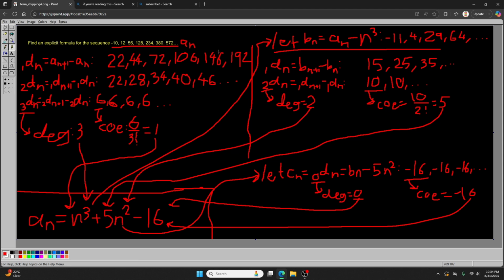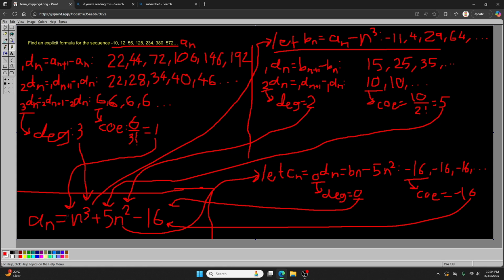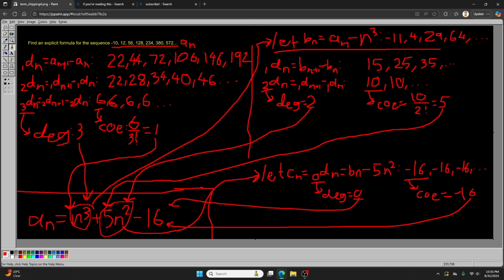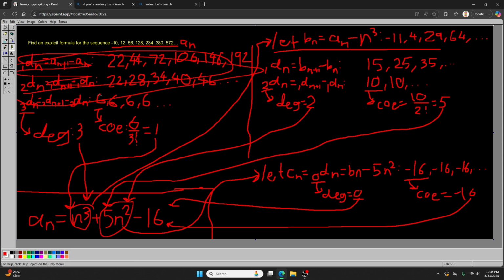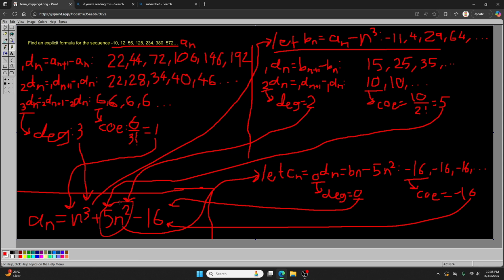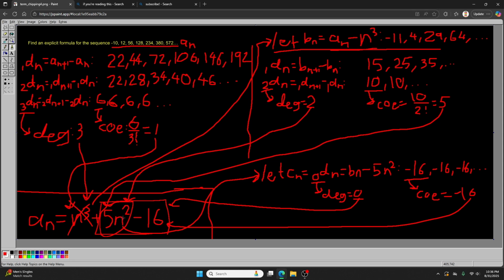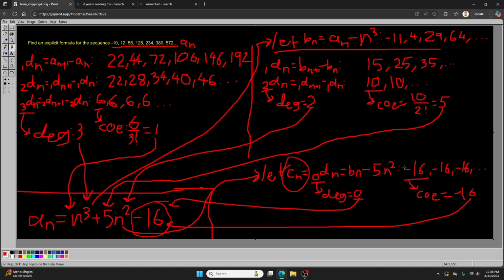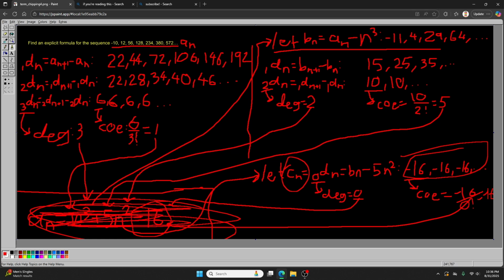Turn ANY (polynomial) Sequence into a Formula!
I've wanted to turn this concept into a video for like a year and a half by now. In fact, this was supposed to be my first foray into algebra instead of that stupid quadratic equations video with horrible audio quality. I can't say that I'm proud of this, but making it was kinda funny so it was worth it.

Hopefully term-cracking will be as useful for you as it was fun to discover for me :)

0:00 Intro (scuffed)
0:51 Math (scuffed)